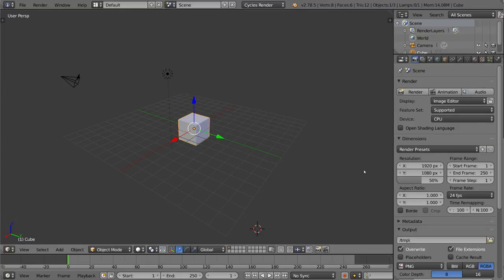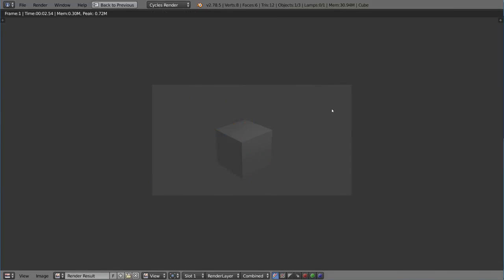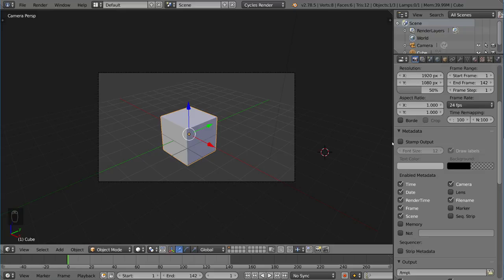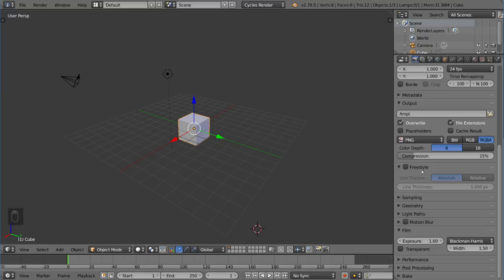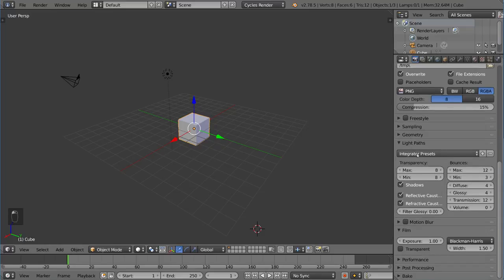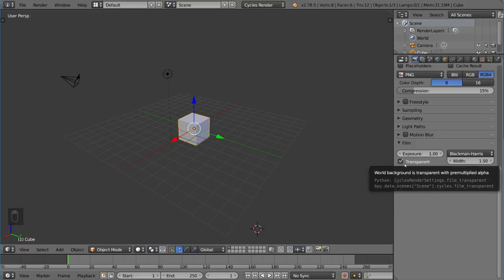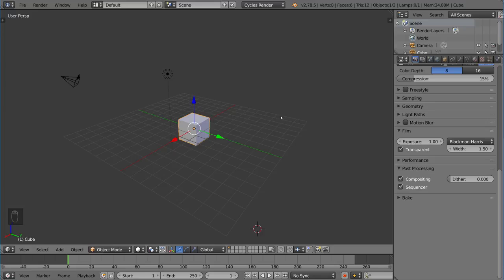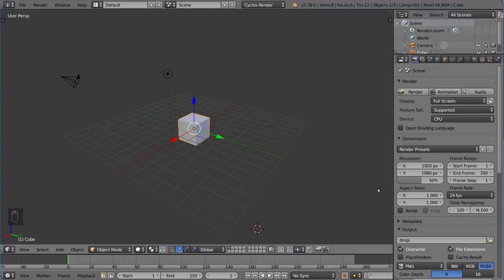BLENDER FUNDAMENTALS : INTRODUCTION TO RENDER SETTING